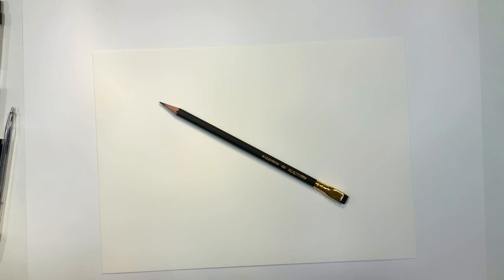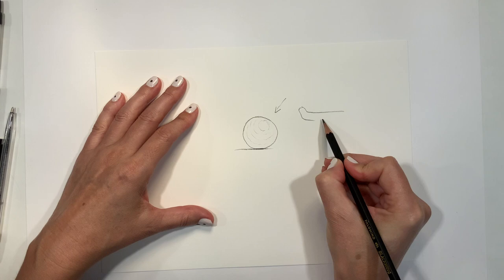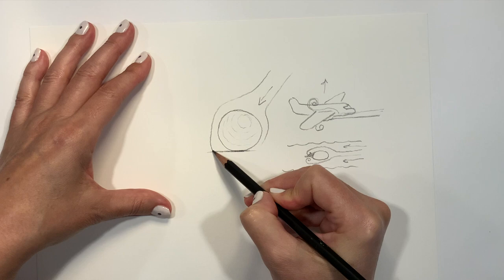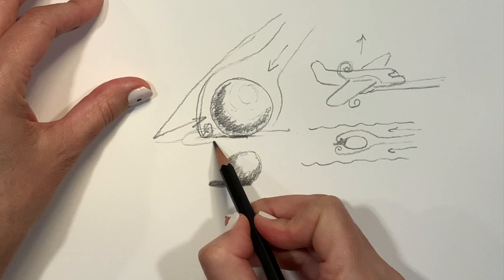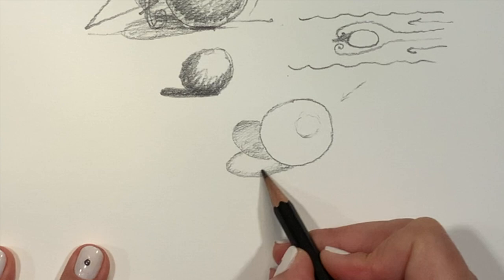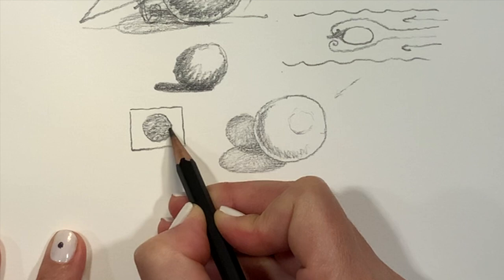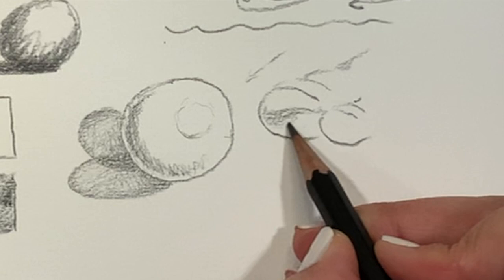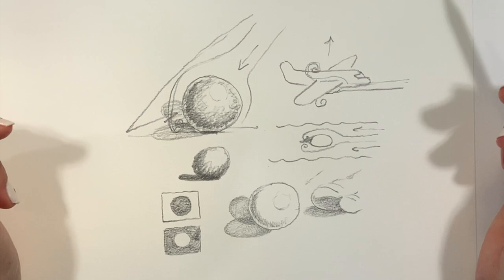e's art tips #11: A Shading Trick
In this video I share some shading tricks and ways to think about how light wraps around objects and helps to define and imply three-dimensional form to those objects.

In the video I talk about artist Maxfield Parrish - google his name and hit "Images" to see more of his ground-breaking work.

I also talk a bit about airplane dynamics, which you can read more about

e